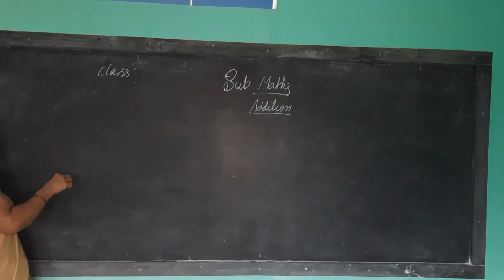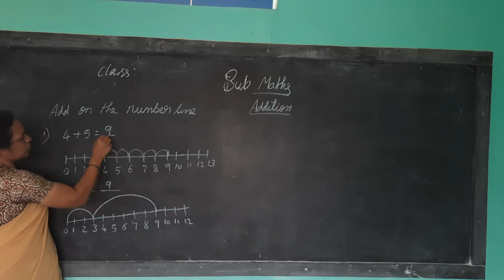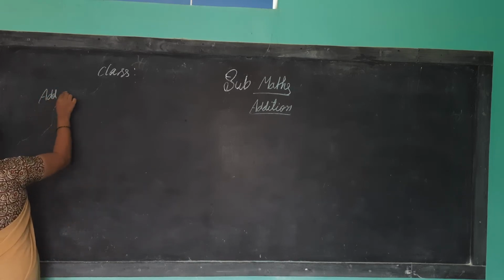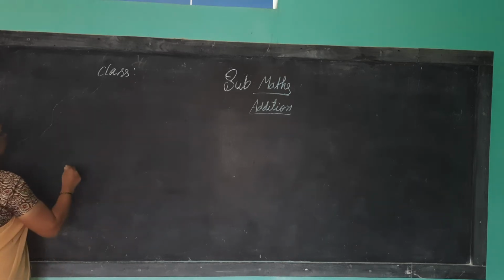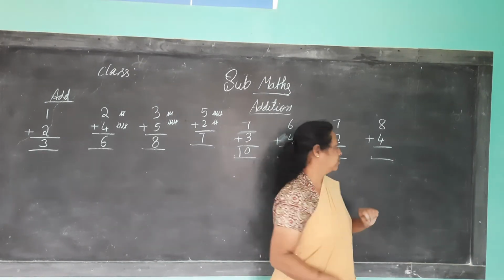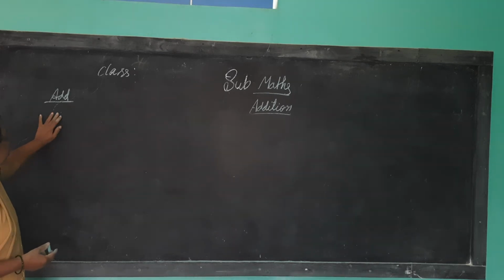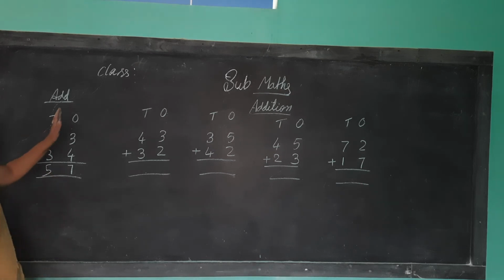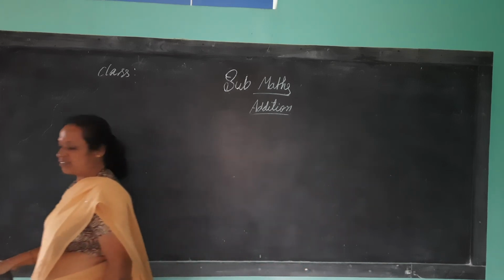maths 16 7